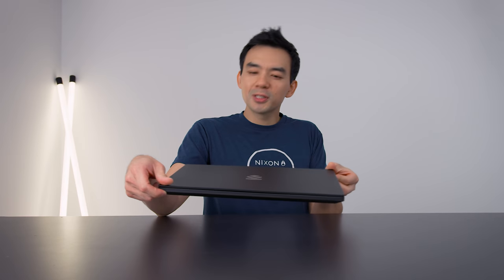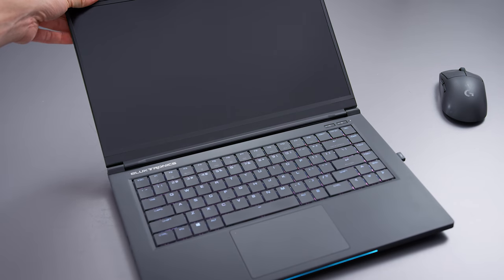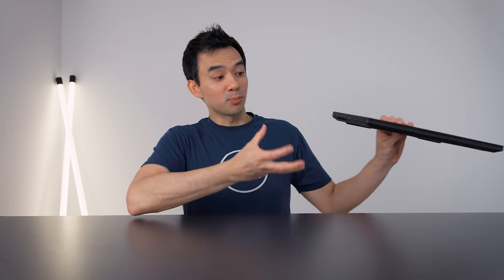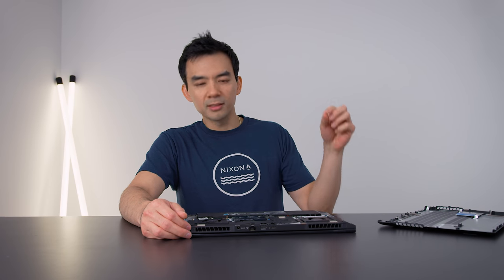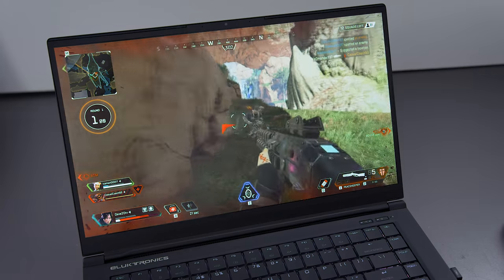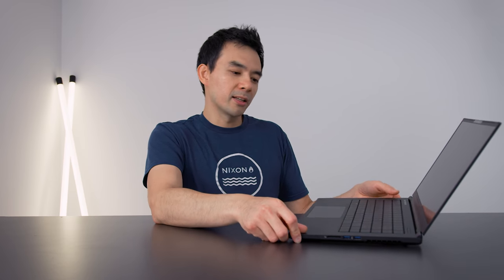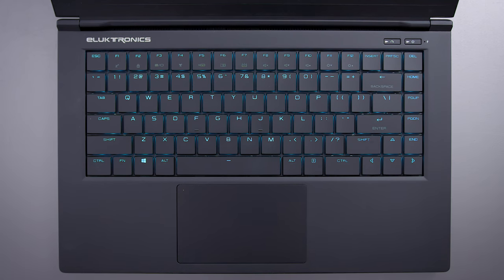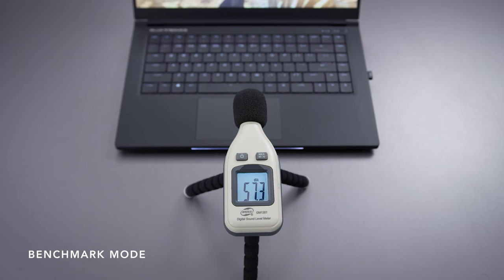The IMPOSSIBLE Gaming Laptop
Intel has made the Lightest Gaming Laptop in the world and it's impossibly good. This unit is the Mag-15 from Eluktronics

It's equipped with a fully magnesium body, an RTX 2070 MaxQ,  i7-9750H, a BIG battery and great thermal performance. It's REALLY weird that they made something better than so many other big name brands.

It's lighter, a better performer and has a bigger battery than the MSI GS65, Razer Blade 15, Alienware M15. The Aero 15 has a slightly bigger battery but this is noticeably lighter.